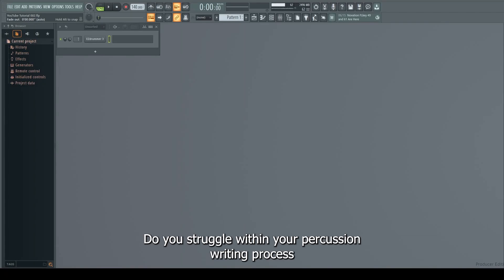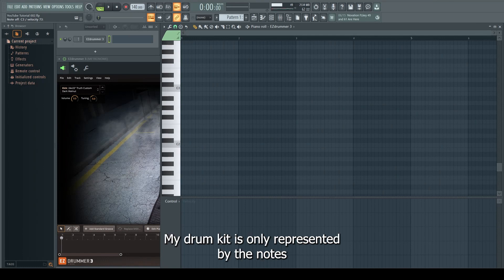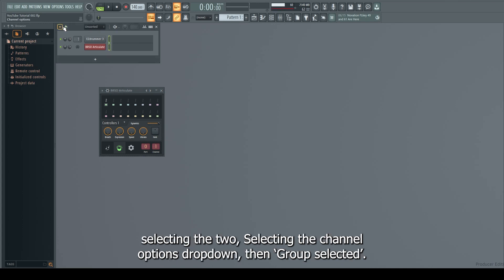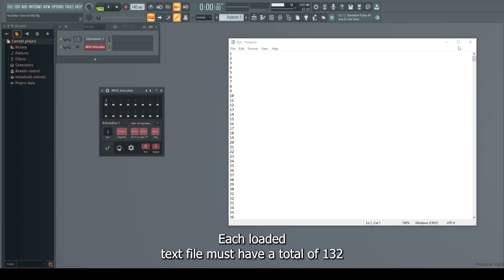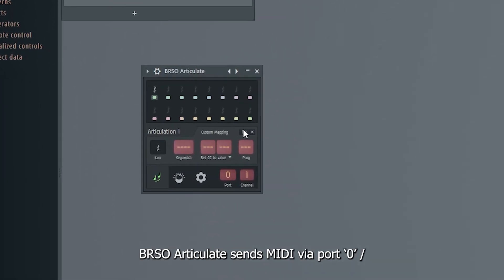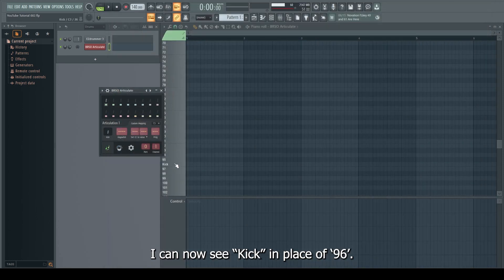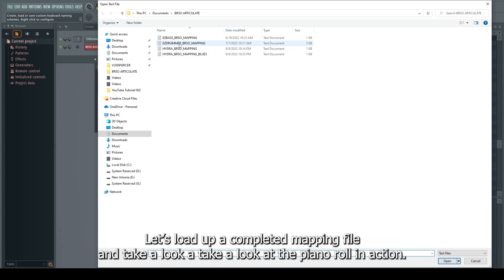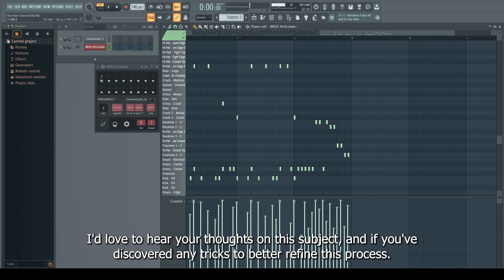How To Create Custom Piano Roll Labels For Drum Sequencing In FL Studio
UPDATE Regarding FL Studio 2024 / BRSO Articulate Compatibility :
BRSO Articulate Release 1.18 (June 2024)

• Installer now supports FL Studio 21 and FL Studio 2024

Tired of messy MIDI drum patterns in FL Studio? Learn how to create custom piano roll labels for clear, intuitive drum sequencing using BRSO Articulate and any drum plugin like EZdrummer 3. This detailed guide walks you through mapping, setup, and workflow tips to level up your percussion writing. Perfect for producers who want a cleaner, faster, more musical experience in FL Studio!

00:26 - Initial Overview
01:04 - BRSO Articulate Overview
01:17 - BRSO Articulate Config
01:35 - File Requirements / Mapping
02:44 - MIDI Linking
03:25 - File Mapping Customization
04:09 - Loading A Completed Mapping File
04:30 - In Summary

🔥 For an added look at my music library and more, please check out official site over at :